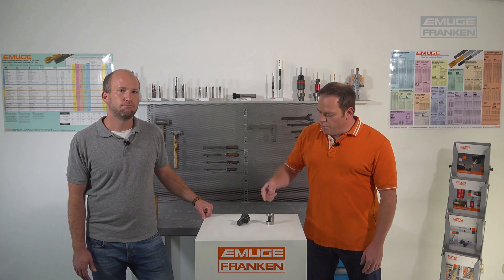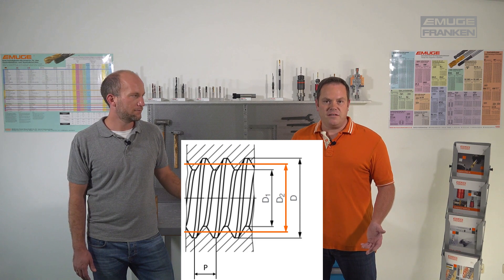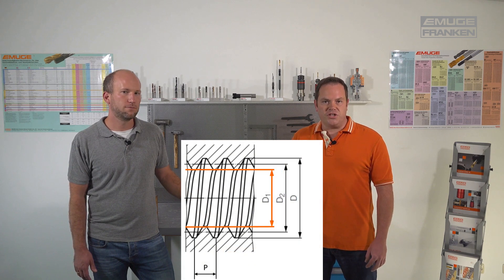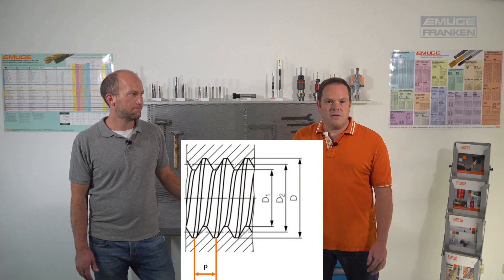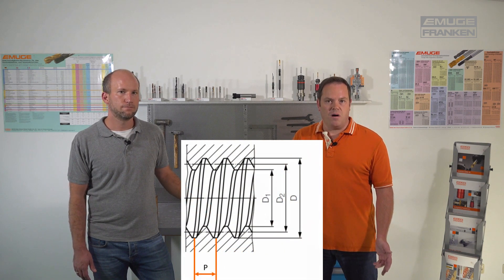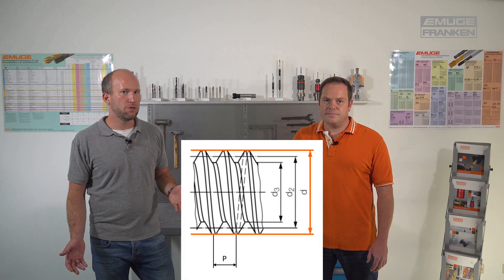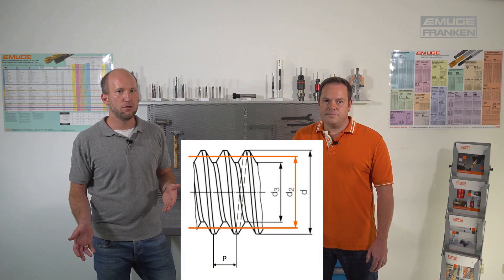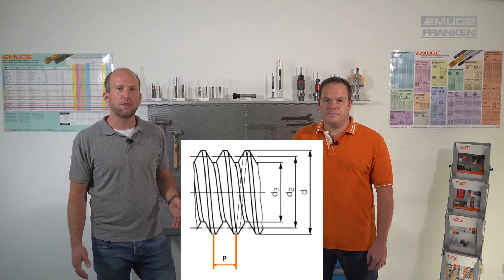PEP - Threads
What is a thread? This question is explored by our two experts in this video. Peter and Paul explain the different types of threads clearly and with the help of examples. The two experts explain the typical parameters by which threads are distinguished.